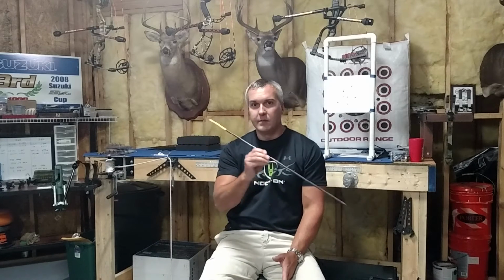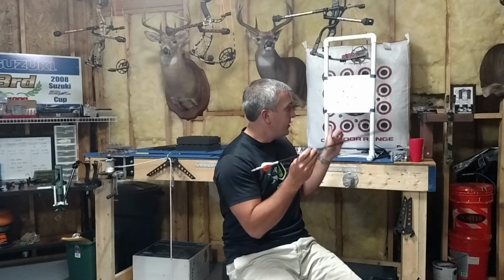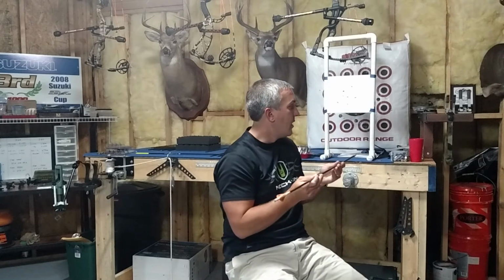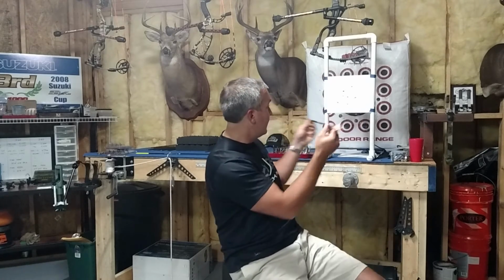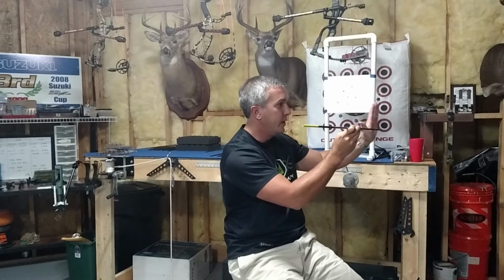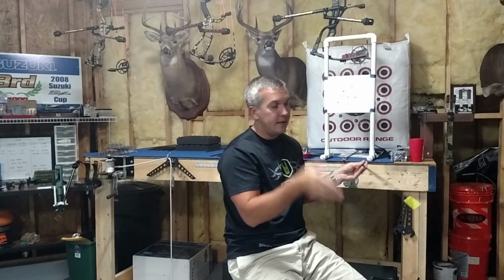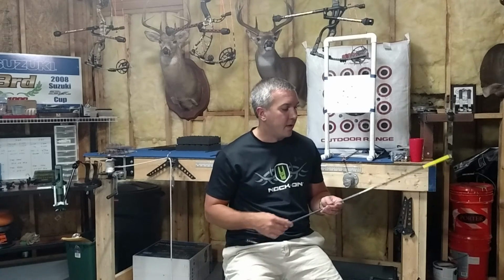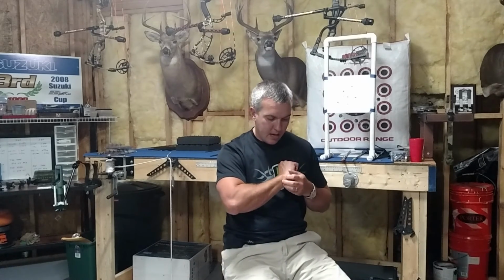Broadhead tuning vs bareshaft tuning